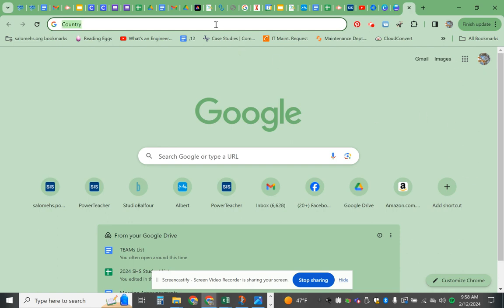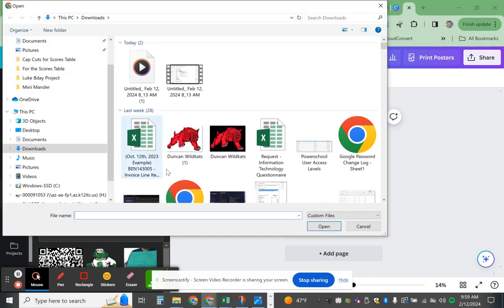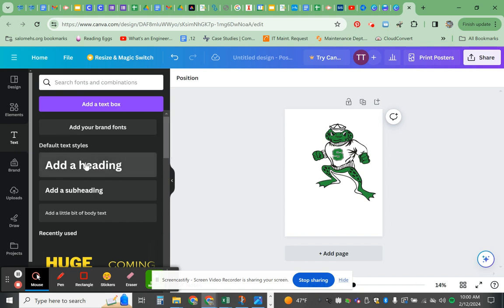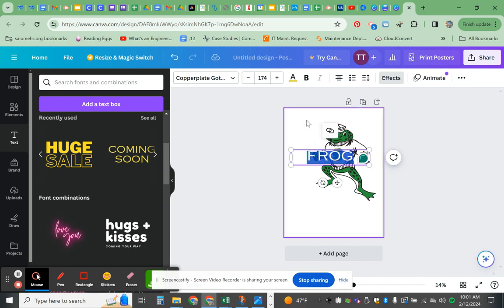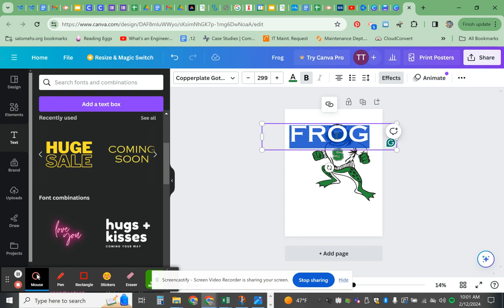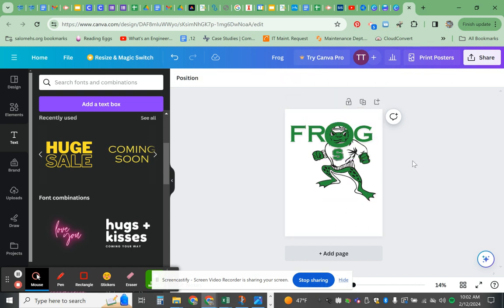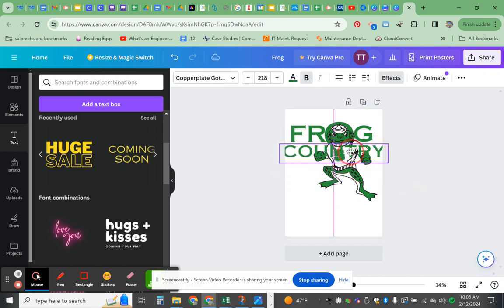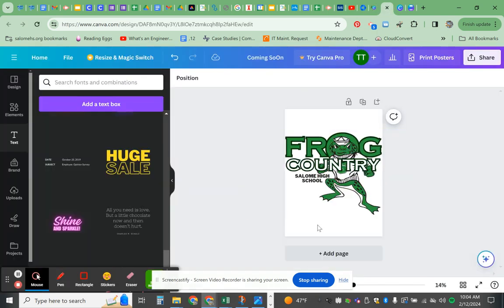How to Use Canva to Create a T-Shirt Design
To be clear, I'm not entering the T-Shirt contest. It's for students only:)